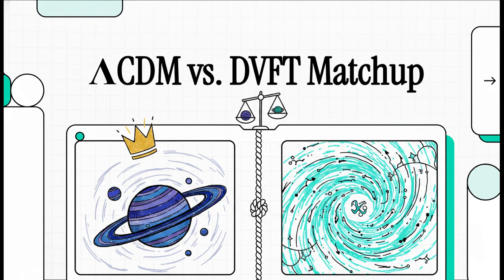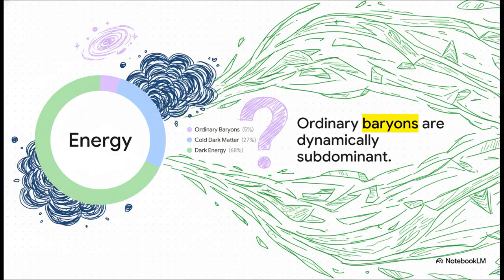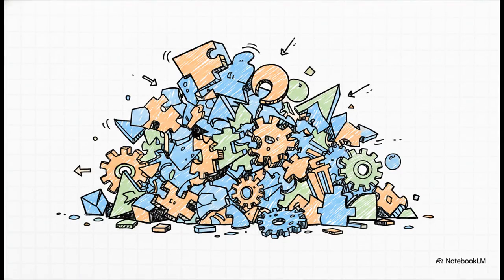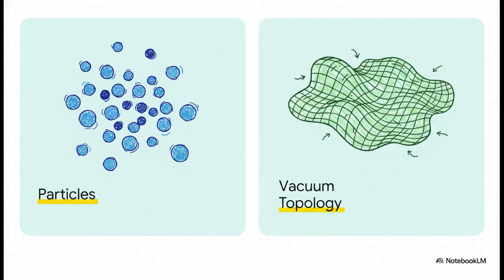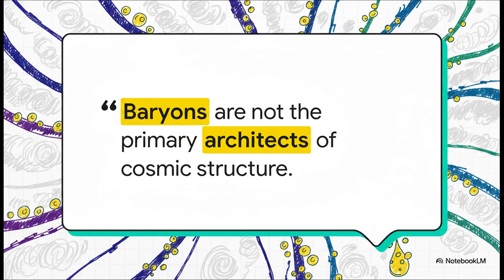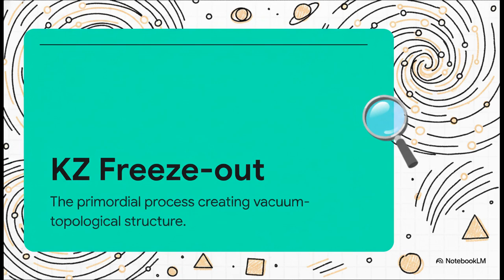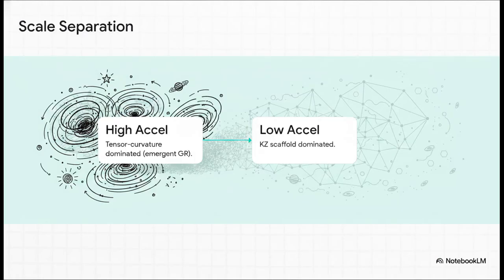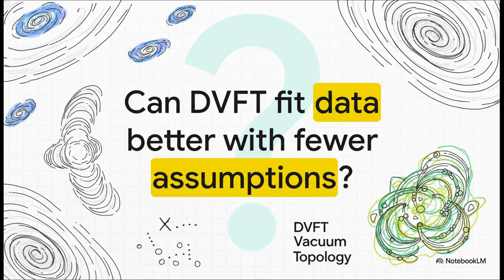Dynamic Vacuum Field Theory Vs ΛCDM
Dynamical Vacuum Field Theory (DVFT): A New Paradigm in Cosmological Ontology

Dynamical Vacuum Field Theory (DVFT) represents a radical shift in cosmological understanding, moving away from the particle-based paradigm of the Lambda Cold Dark Matter (ΛCDM) model. The central thesis of DVFT is that the large-scale organization and motion of the universe are governed primarily by primordial vacuum-topological structures rather than unseen particles like Dark Matter. In this framework, ordinary matter (baryons) is not the primary architect of cosmic structure but instead acts as a secondary component that condenses into pre-existing geometric scaffolds.

While ΛCDM remains the dominant model due to its historical empirical success in fitting data such as the Cosmic Microwave Background (CMB) and gravitational lensing, DVFT offers a conceptually cleaner, unified ontology. It integrates spacetime geometry, dark energy, and dark matter into a single dynamical vacuum substrate.

The Ontological Shift: DVFT vs. ΛCDM

The transition from ΛCDM  to DVFT is a fundamental change in how the universe's energy budget and structural drivers are interpreted.

Current ΛCDM Composition:

Standard cosmology acknowledges that ordinary baryons are dynamically subdominant on a cosmic scale, with the budget approximately distributed as:

* Baryons (Ωb): 5%
* Cold Dark Matter (ΩCDM}): 27%
* Dark Energy (ΩLambda): 68%

The DVFT Reinterpretation:

DVFT proposes that the dominant large-scale dynamics of the universe originate from the vacuum structure itself, rather than from undetected particles. This shift redefines the "unseen" majority of the universe as a manifestation of a single dynamical field.

DVFT'S Structural and Philosophical Coherence:

DVFT provides a unified substrate, merging several components that ΛCDM treats as separate sectors. This unification makes the theory conceptually intuitive and structurally coherent.

DVFT'S Scientific Novelty and Technical Formulation:

DVFT is distinguished from older "ether" theories or general "modified gravity" ideas by its sophisticated technical approach to General Relativity (GR) and scale separation.

1. Emergent Tensor General Relativity

DVFT does not discard General Relativity. Instead, it derives GR as a macroscopic vacuum response. This positions gravity as an emergent property of the vacuum rather than a fundamental force acting independently of it.

2. Primordial Vacuum Topology

The framework replaces the concept of particulate Cold Dark Matter with primordial vacuum topology. This scaffolding is suggested to have been created during a tachyonic Kibble-Zurek (KZ) freeze-out.

3. Scale Separation

One of the strongest conceptual aspects of DVFT is its dual-governance model based on acceleration (g) relative to a constant (a_0):

* High Acceleration (g greater than a_0): Regions are tensor-curvature dominated (consistent with standard GR).
* Low Acceleration (g less than a_0): Regions are dominated by the Kibble-Zurek (KZ) scaffold.

Empirical Challenges and the Dominance of ΛCDM

Despite the conceptual elegance of DVFT, the scientific community remains conservative due to the extraordinary empirical success of ΛCDM. For DVFT to be adopted, it must provide a globally self-consistent fit for a wide array of data points:

* Precision Cosmology: CMB acoustic peaks, Baryon Acoustic Oscillations (BAO), and nucleosynthesis.
* Structure & Lensing: Large-scale structure growth history, weak lensing shear, and cluster statistics.
* Dynamics: The Bullet Cluster and gravitational waves.

Historically, unified-field ideas have failed because they could not reproduce relativistic covariance or local GR tests. DVFT must prove it can meet these quantitative thresholds with fewer assumptions than ΛCDM.

Potential Areas of Predictive Superiority

DVFT may outperform ΛCDM in specific territories where the current model faces tension or relies on statistical abstractions:

* Cosmic Voids: While ΛCDM treats voids statistically, DVFT views them as "gravity hills," providing a direct physical explanation for their repulsive behavior.
* Large-Scale Flow Geometry: Observations such as the "Dipole Repeller" are highly compatible with the DVFT framework.
* Early Structure Formation: Tensions identified by the James Webb Space Telescope (JWST) regarding the rapid formation of early galaxies may be resolved if primordial KZ wells accelerated structure formation naturally.
* Galaxy Alignments: DVFT provides a natural explanation for why galaxies align with large-scale flows and filaments.

Conclusion: The Primary Architect Thesis

The most rigorous summary of DVFT is that baryons are not the primary architects of cosmic structure. In high-acceleration regions, ordinary matter is dynamically important, but the overarching organization and motion of the universe are governed by a primordial vacuum-topological structure.